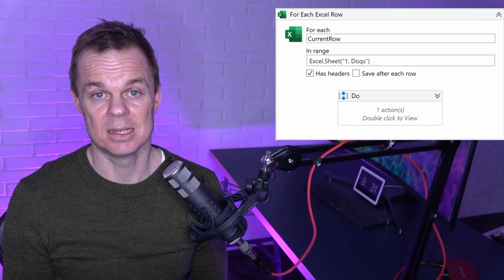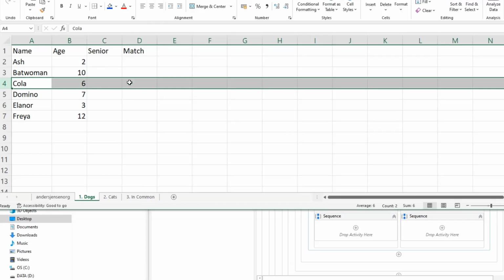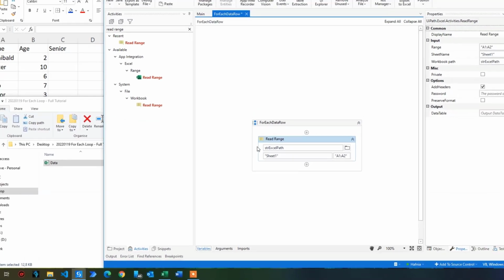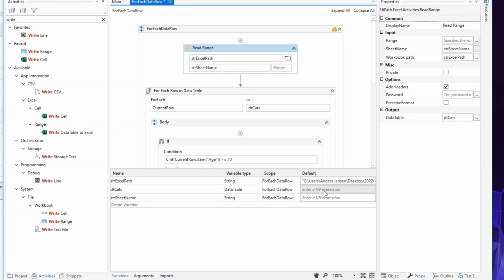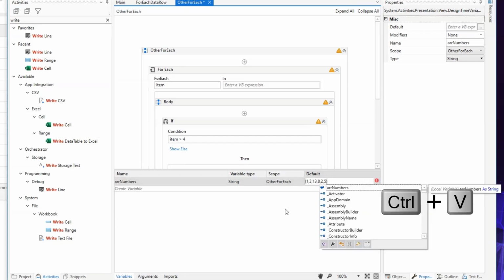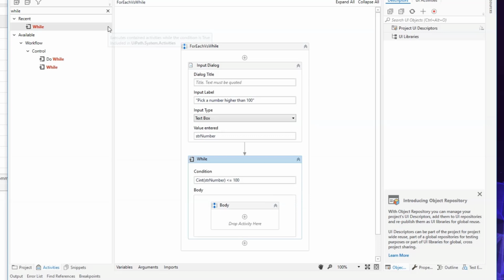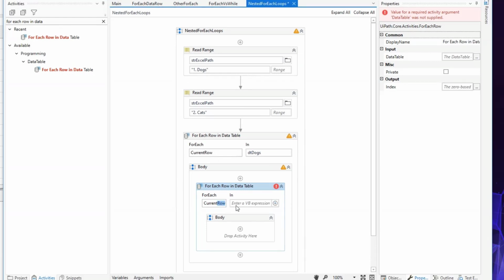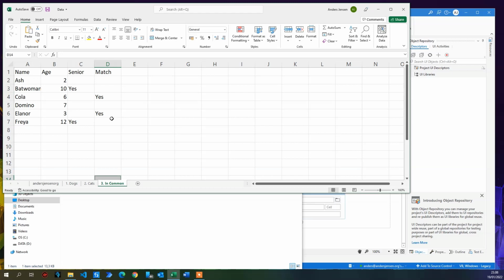How To Use For Each Loops in UiPath (Full Tutorial)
This full video tutorial shows how to use For Each Loops in UiPath. The guide covers Each Excel Row, For Each Row in Data Table, For Each, While and nested For Each Loops. We build the For Each examples in UiPath Studio, and I explain everything.

- Join my network with +1500 RPA Developers, where we solve RPA problems, network, and help each other upgrade our careers. It's free!

🖥️ My monitor
Samsung 49-inch CRG9 Curved Monitor =
- If you are buying this, I can recommend the Mi Monitor Light Bar =

💡 Lights
IVISII 19 inch Ring Light and Stand =
Godox TL60 RGB Tube Light =

⌨️ Keyboard
Logitech Backlit Keyboard =

📹 Camera
Sony FDRAX53-B =
Lenovo 500 Full HD Webcam =

🎤 Microphone
Rode Wireless GO II =
Blue Yeti =

0:00 Intro
We are creating all the For Each loops of UiPath in this video tutorial. Remember to open up UiPath Studio and build with me - you'll learn much faster.

0:35 For Each Excel Row
We use the native Excel activities in UiPath to work with Microsoft Excel. In the first example, we want to iterate through each row in an Excel sheet, make an If condition, and update an Excel column. Use the Excel Process Scope and a Use Excel File to define the Excel scope and choose the .xlsx file. Then, in the For Each Excel Row, we automatically select our sheet name (or range). To convert the Excel value to an integer and use it in the If condition, we convert the Excel object to a string and an integer. Finally, use the Write Cell to write the value in the Excel cells.

9:48 For Each Row In Data Table
To iterate through Data Rows in a Data Table, we use the For Each Row In Data Table activity. First, read your Excel sheet into a Data Table with a Read Range. Then, again use an If activity to ask a question in the condition and use the answer to update the Data Table values. Finally, to edit a Data Table cell, we use an Assign with a simple expression.

20:23 For Each Loop
We use a For Each to iterate through collections like Arrays, Dictionaries, Lists, IEnumerables, etc. Remember to change the TypeArgument in Properties. We use the For Each on an Array, but the intuition is the same.

27:30 While (vs. For Each) Loop
The While loop is often confused with the For Each loop. Both are used to traverse through a collection, but the For Each stops when each item is processed, whereas the While continues until the condition is met.

31:58 Nested For Each Loop
We use a nested For Each loop to compare two Excel sheets (Data Tables). To stop a For Each loop, we use a Break activity.